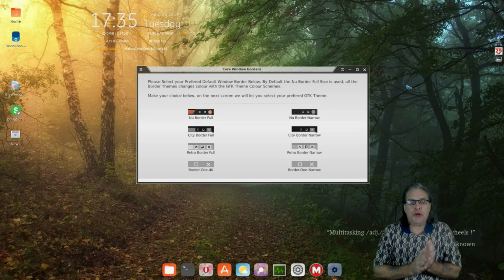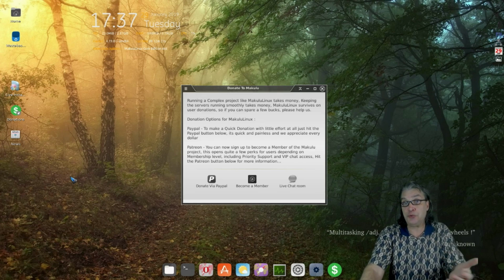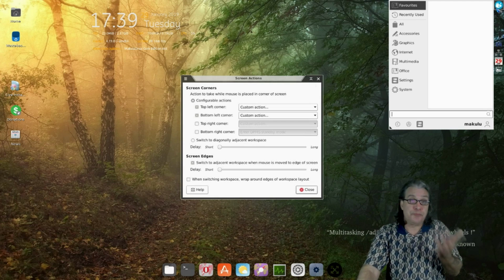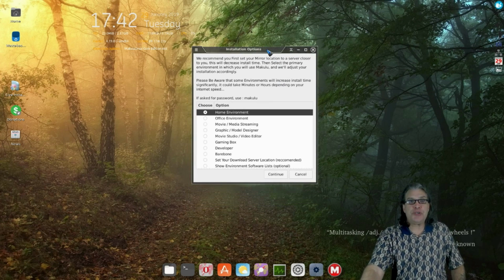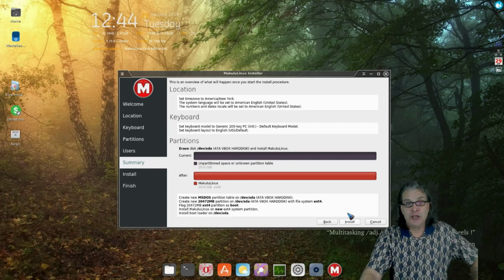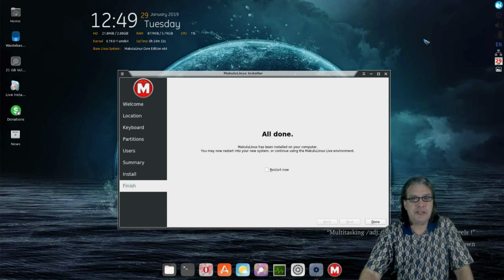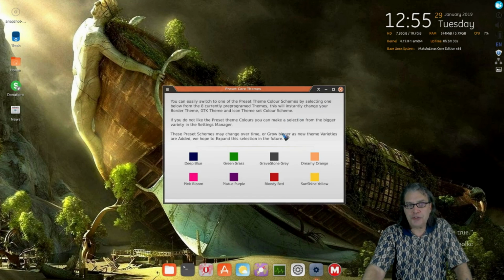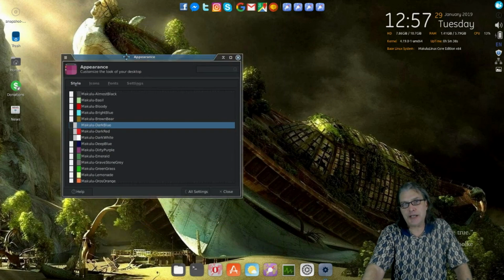IsoWatch: Makulu Core 19